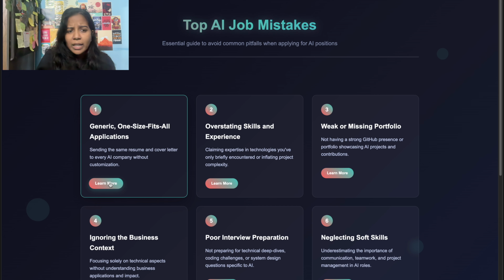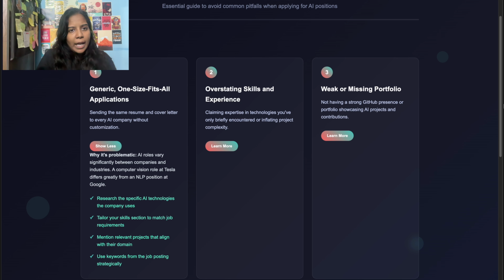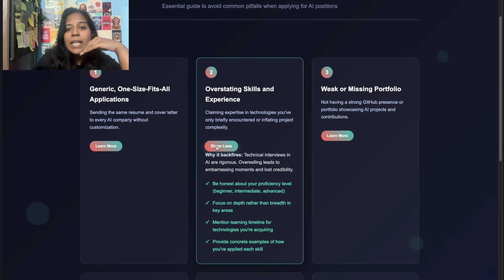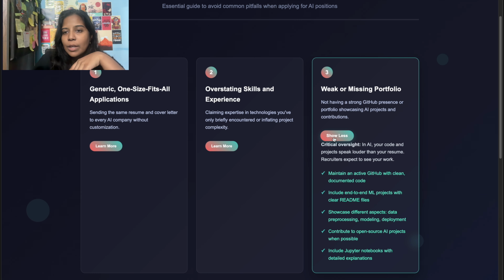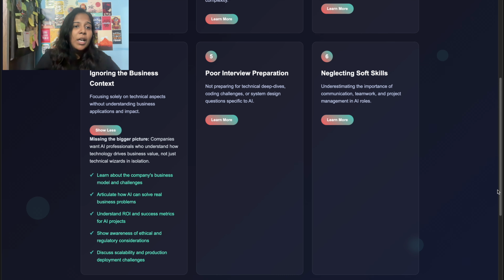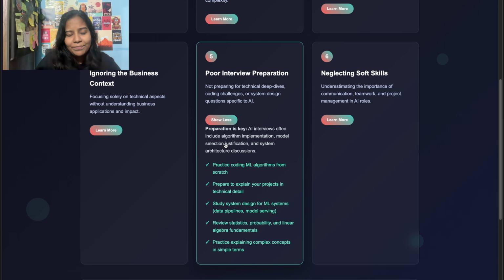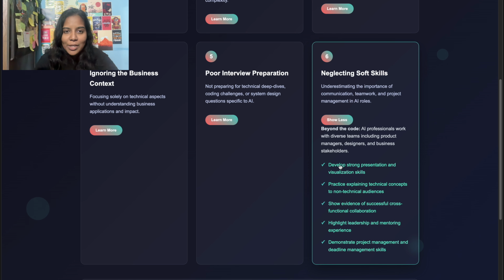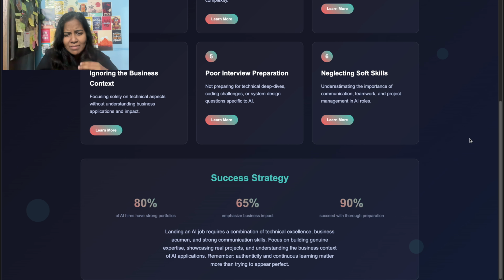Stop Making These AI Job Mistakes in 2025 🚫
Applying for AI & Data Science jobs but not getting callbacks? 🚫
In this video, I’ll cover the biggest mistakes candidates make when applying for AI jobs — and how you can avoid them to land your dream role in 2025.

📌 What you’ll learn:
• Common resume mistakes for AI/ML roles
• How to showcase projects & GitHub properly
• Why LinkedIn optimization matters
• Interview prep mistakes to avoid
• Actionable tips to stand out as an AI engineer

Whether you’re a fresh graduate or an experienced professional, avoiding these mistakes will make your AI job applications much stronger. 🚀